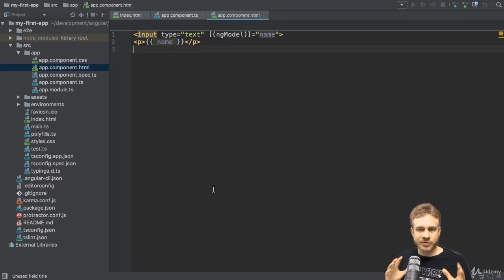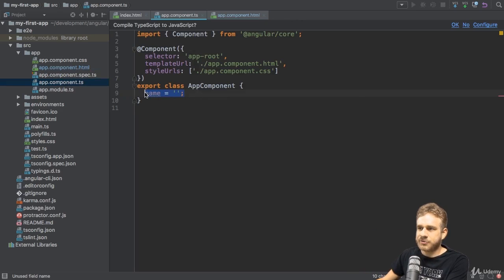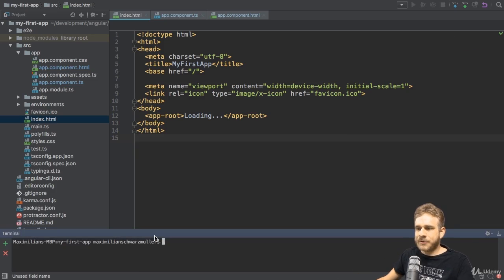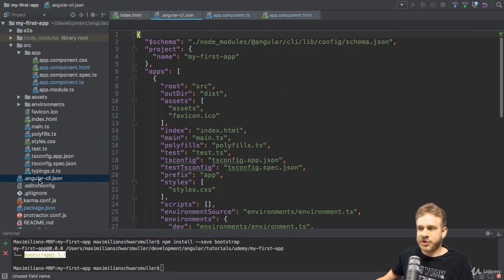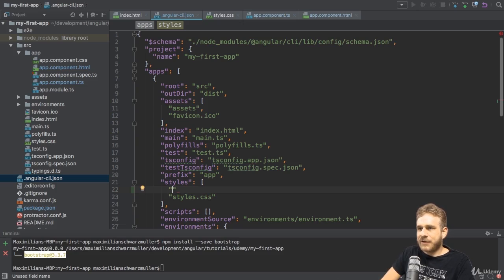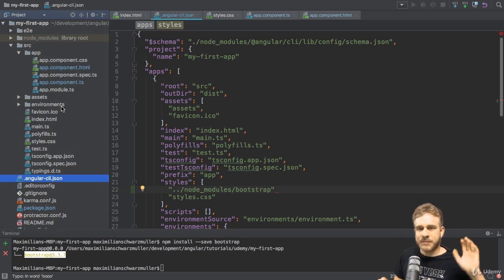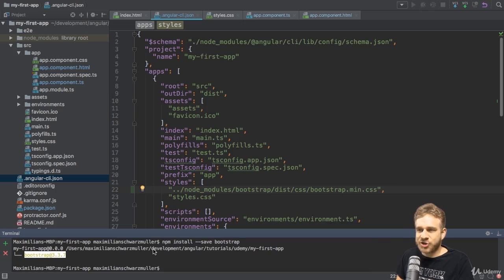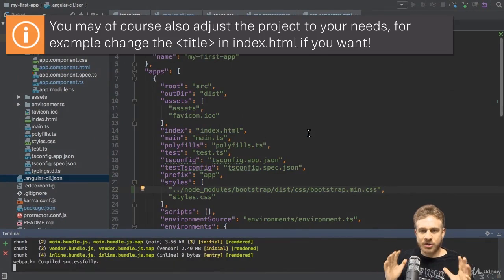011 A Basic Project Setup using Bootstrap for Styling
A basic Project setup using Bootstrap for styling
Angular
Angularjs
Angular 8
Angular Latest
Bootstrap

Angular 8
Angular Latest
Bootstrap
angular form error messages
Angular1
Angular 2
Angular 3
Angular 4
angular 5
angular 6
angular 7
angular 8